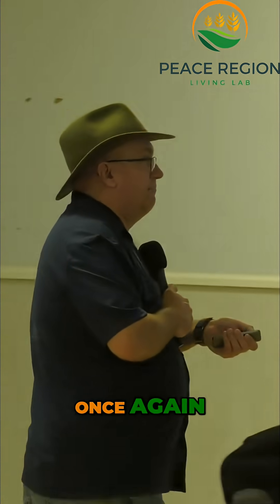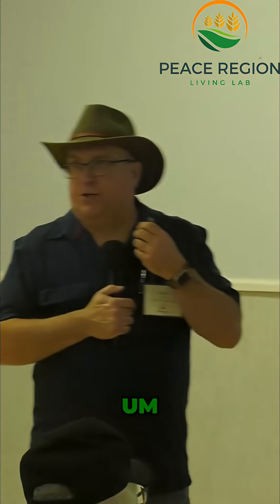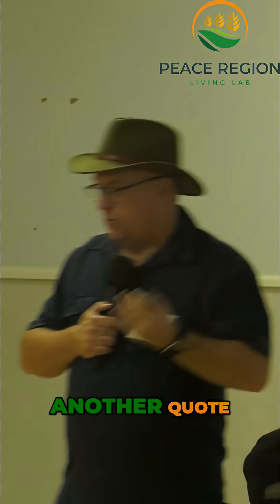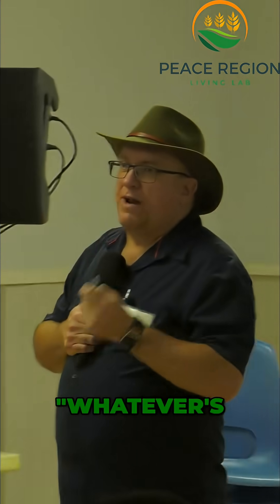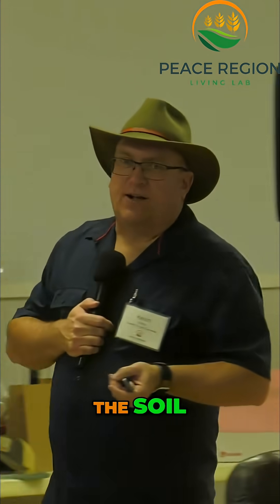Soil Health Secret: Green vs. Brown Cover for Your Farm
Can't keep enough straw on your soil? Green cover crops disappear too fast? The secret: what's good for the rumen is good for the soil. Balance green and brown for soil health.